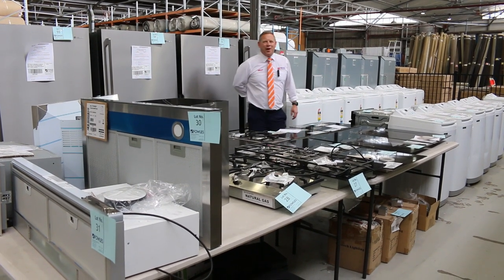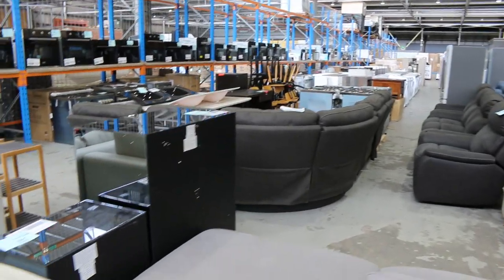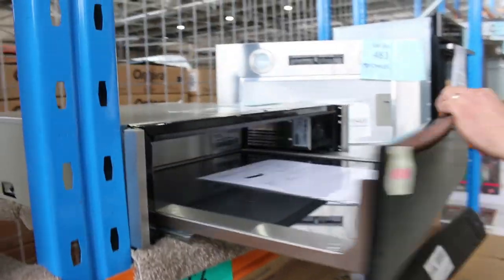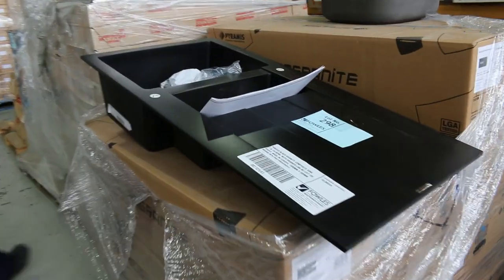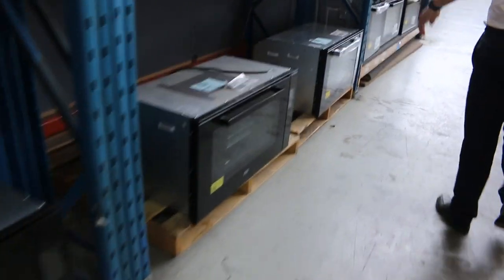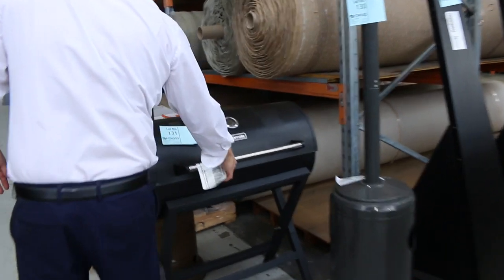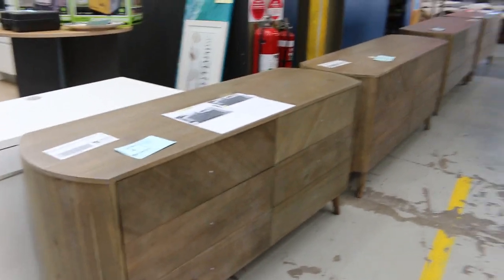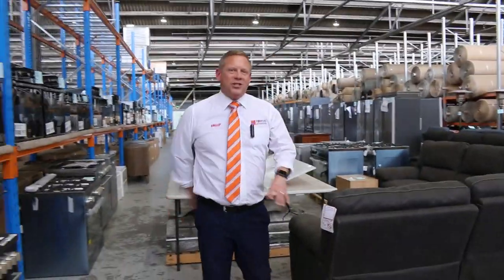Home Renovators Auction 1 December